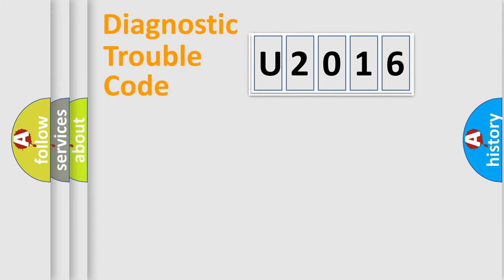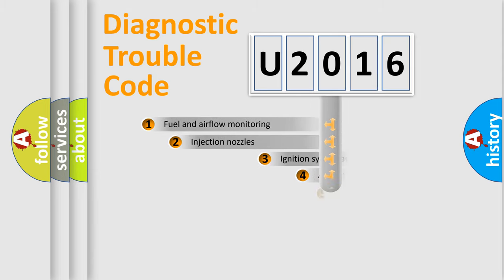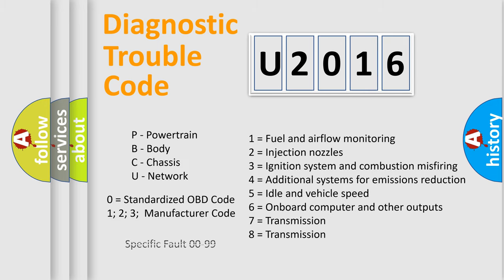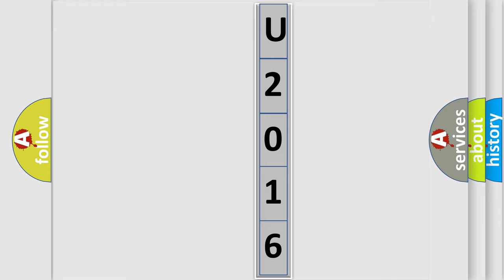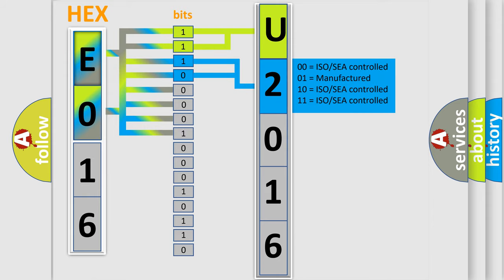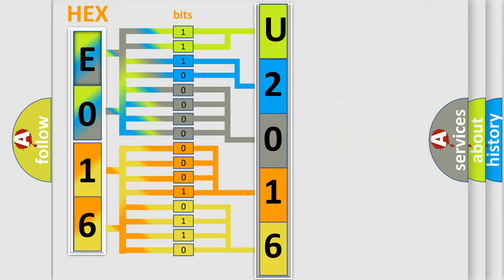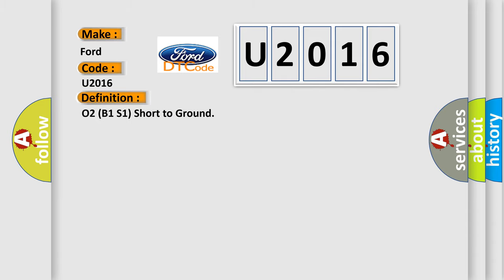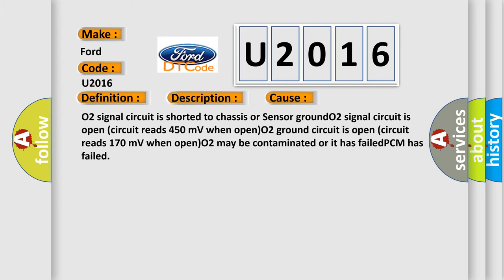DTC Ford U2016 Short Explanation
Contents:
0:21 Basic DTC analysis according to OBD2 protocol standard.
1:48 Insight into programming
2:58 A diagnostically understandable description of the Diagnostic Trouble Code
3:05 Basic error definition

Make:
Ford
Code:
U2016
Definition:
O2 (B1 S1) Short to Ground
Description:
ECT Sensor No.170ºF or more at previous key on,ECT Sensor below 90ºF and BTS signal within 27ºF of the ECT,and the PCM detected the O2 input was below 156 mV for 28 seconds.
Cause:
O2 signal circuit is shorted to chassis or Sensor groundO2 signal circuit is open (circuit reads 450 mV when open)O2 ground circuit is open (circuit reads 170 mV when open)O2 may be contaminated or it has failedPCM has failed